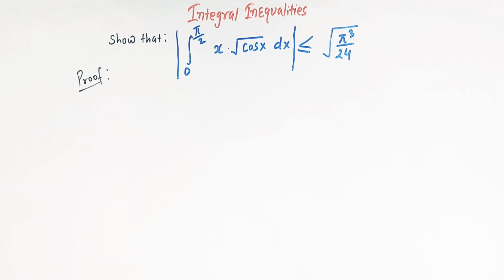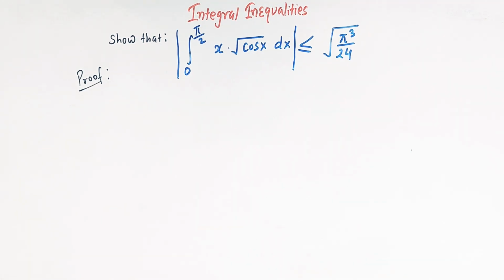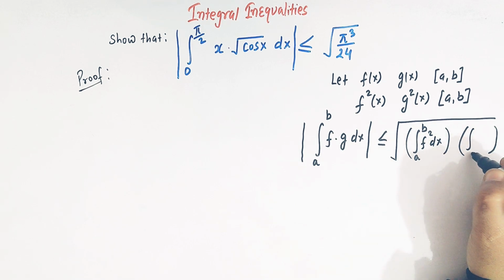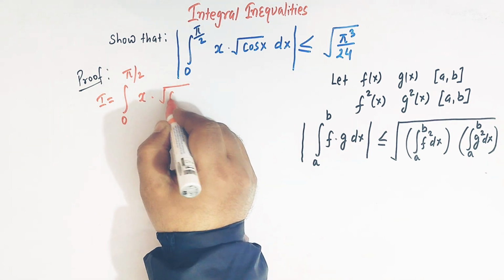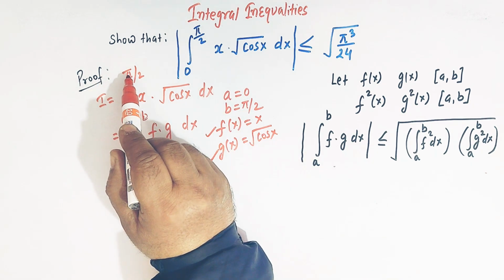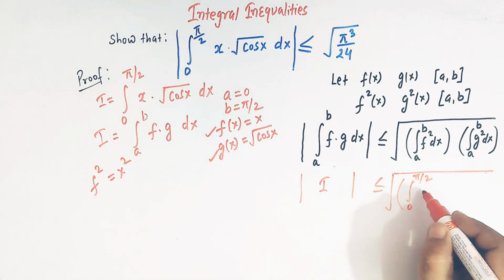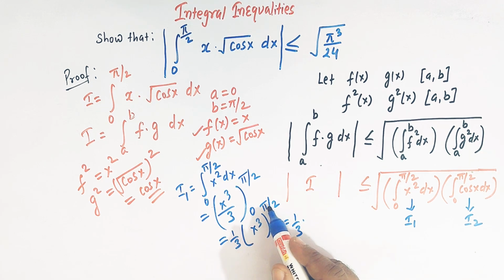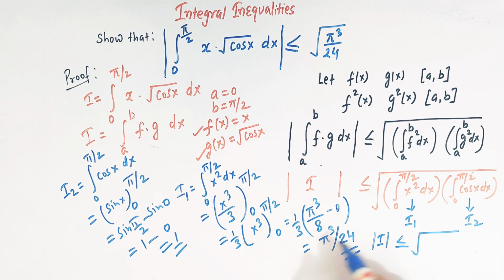|| Integral Inequalities - Part 31 ||